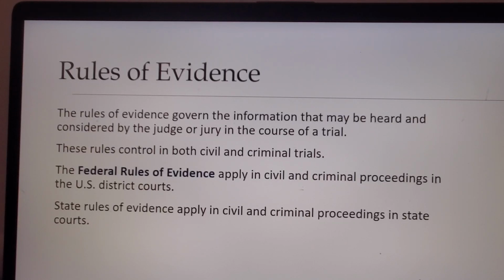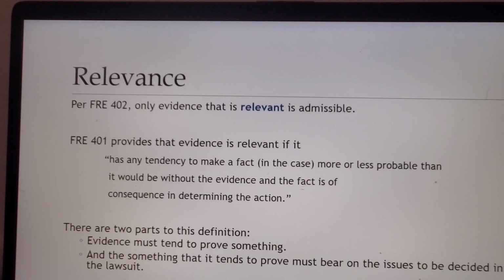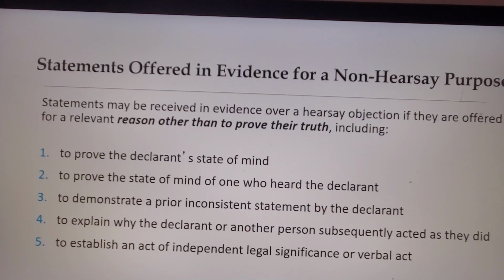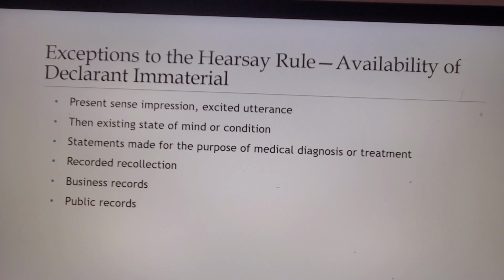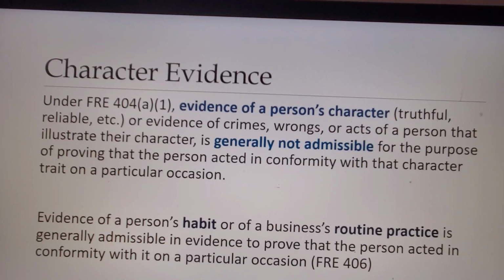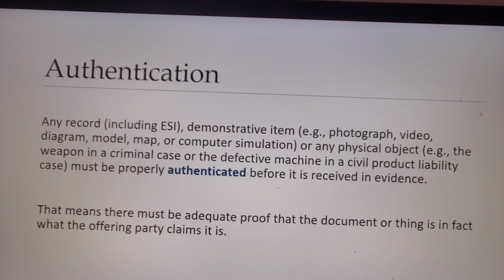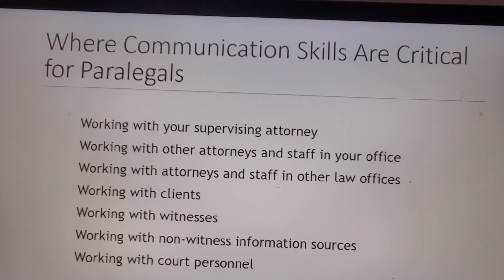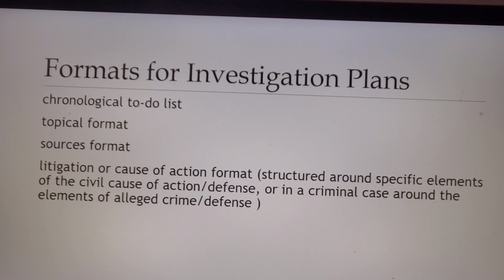WEEK 3 Lecture